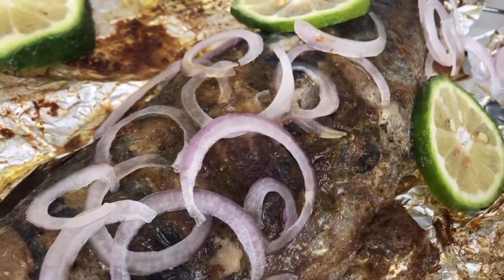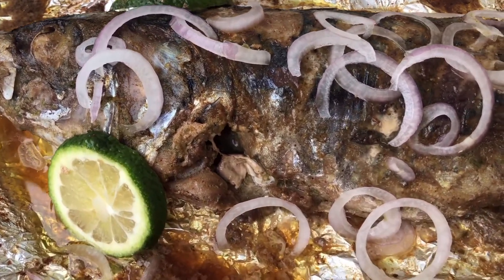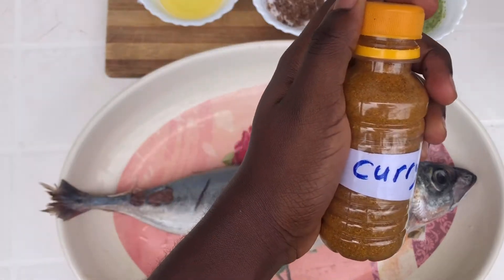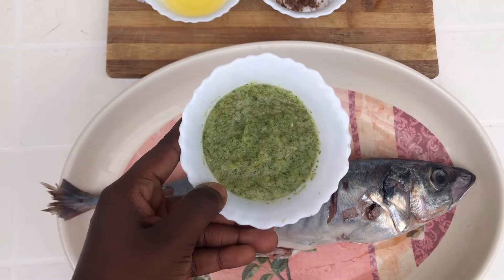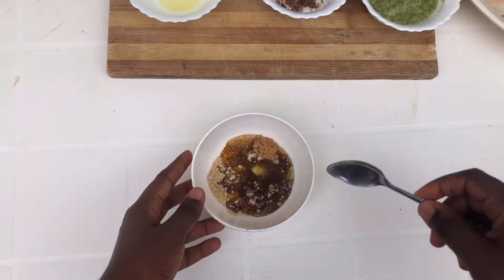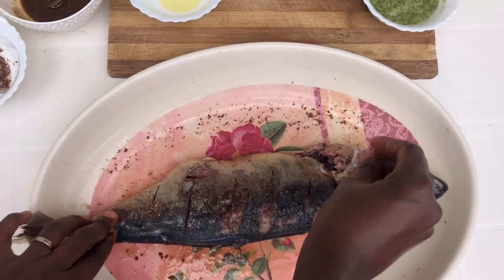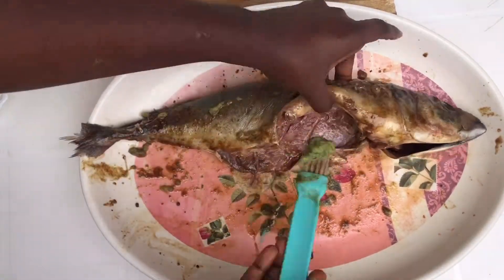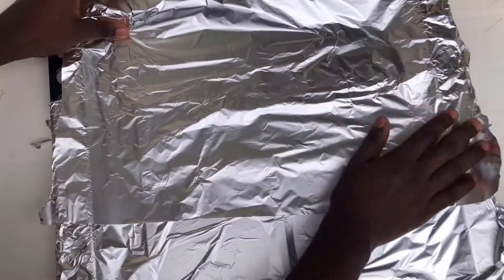HOW TO MAKE OVEN GRILLED MAKEREL FISH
Ingredients

Makerel Fish
1tspn powdered ginger
1tspn powdered garlic
1tspn curry powder
2tspns fish spice
2tspns hot barbecue spice(kan kan Spice)
1tspn pebber(Optional)
3 tablespoons of vegetable oil
1 Onion- blended
Parsley-blended
Salt
Seasoning cubes

Let’s connect on Instagram @tee_secrets01